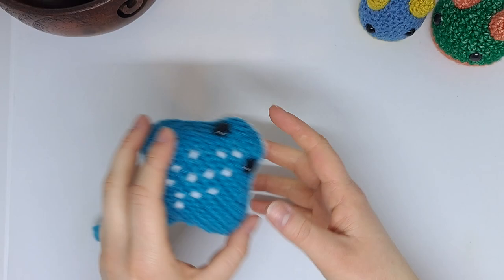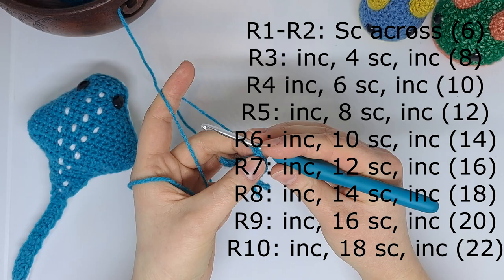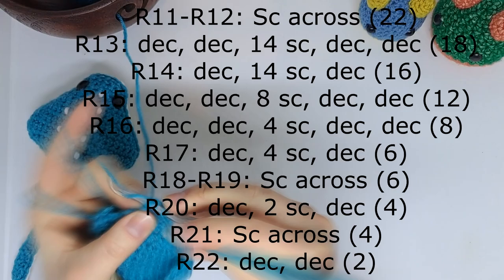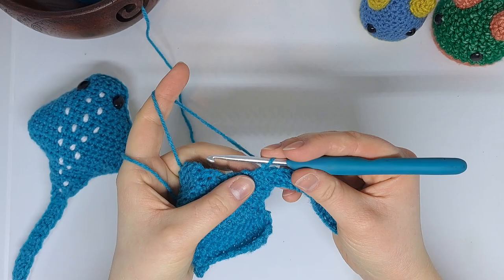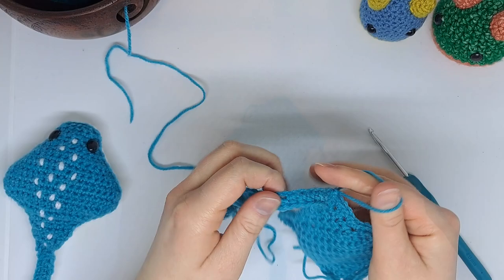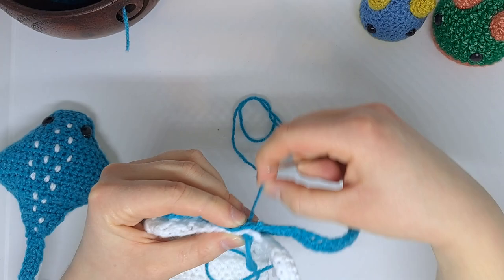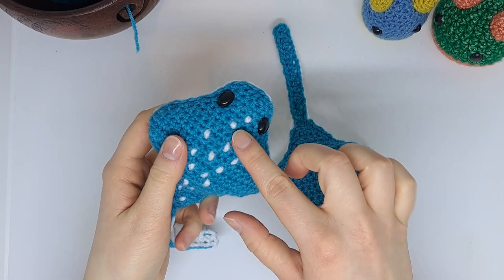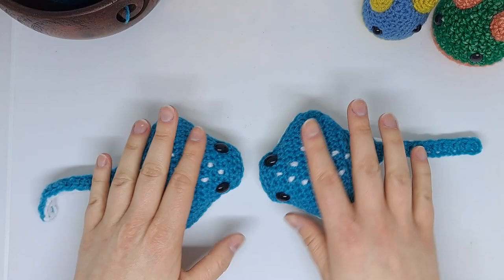How to crochet a Stingray, beginner friendly free crochet pattern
Welcome to today's video! This week I'll show you how to crochet an adorable stingray that not only works up quickly but is very beginner friendly, working in the flat using only 3 basic stitches for the body (in US terms, SC, INC, DEC) and another easy stitch for the tail (Half Double Crochet).

I have to admit I've been slightly obsessing over these guys and have now made a small army just because I can... I have no idea what to do with them!

I've really enjoyed making all the videos I've done so far and I'm looking forward to creating and sharing more, so make sure you don't miss any!